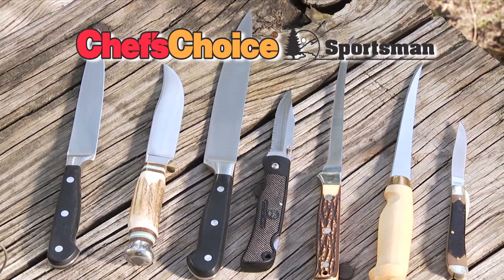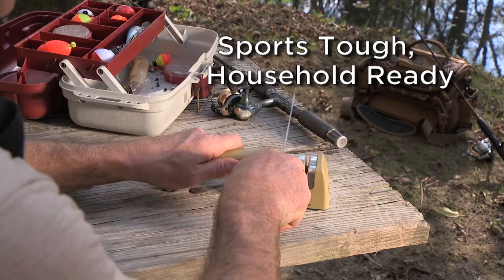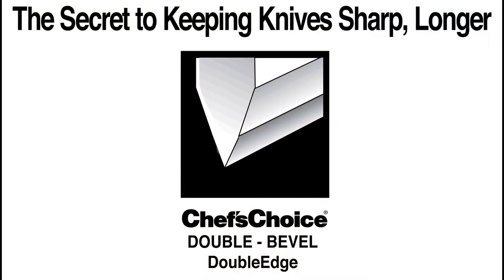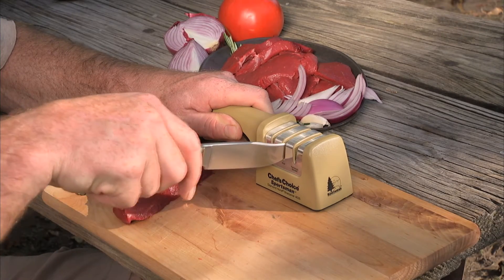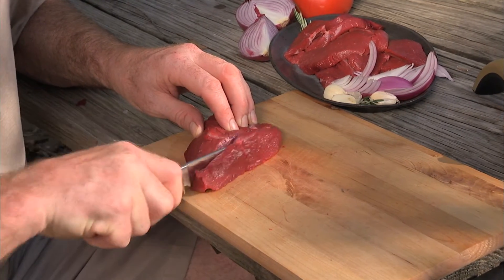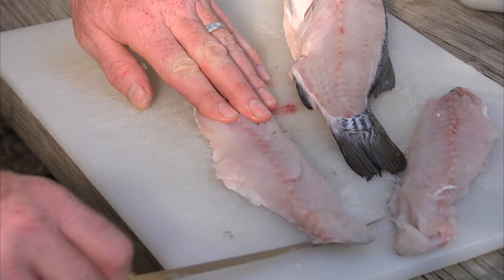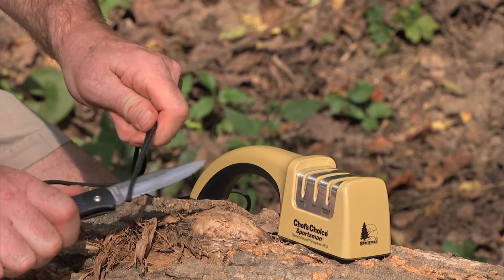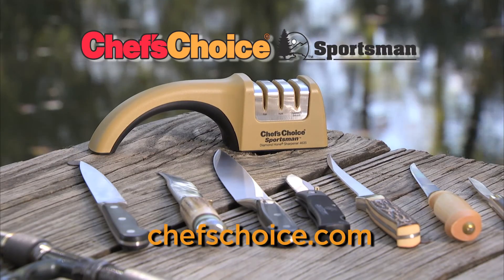Chef'sChoice® Sportsman™ 4635 Fishing-Hunting Sharpener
Chef'sChoice® Sportsman™ 4635
Diamond Hone® Knife Sharpener - Fishing-Hunting-Serrated is a professional manual three-stage sharpener applies a super sharp and durable edge on fishing and light hunting knives, pocket knives and serrated knives as well as both 15° and 20° edge household knives. Featuring a dedicated stage for fishing knives and another for hunting knives, and a separate ultrafine honing stage,  the Chef'sChoice® Sportsman™ 4635 creates a razor sharp, double-beveled, arch-shaped edge that is stronger and  lasts longer. Using Chef'sChoice signature 100% diamond abrasives in all three stages, it will sharpen faster than other abrasives and create shaving sharp edges. The ® Sportsman™ 4635 sharpens the entire length of the blade, from tip to bolster or handle. It's fast, safe and easy to use, requiring no guesswork. It can be used right or left handed and features an ergonomic handle that fits all hands. The slip resistant feet hold fast to the work surface. Safe for all quality knives. Engineered and assembled in the USA.